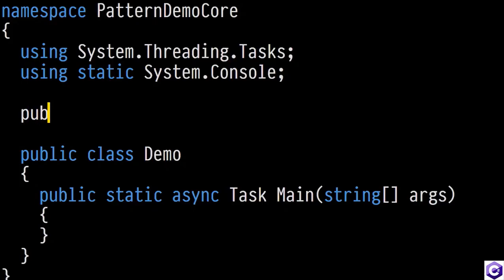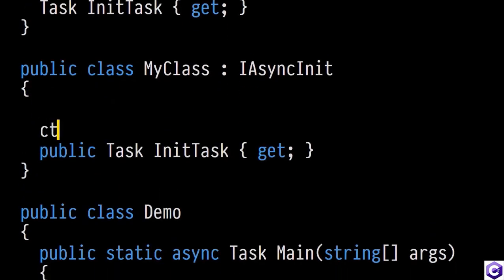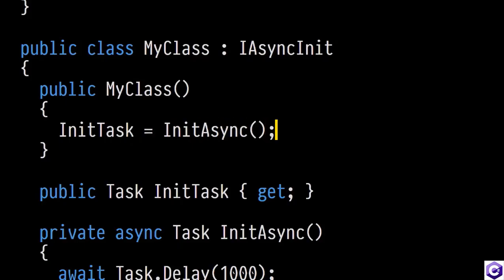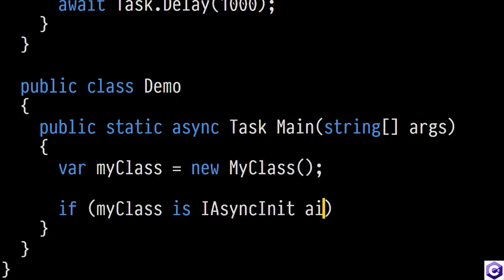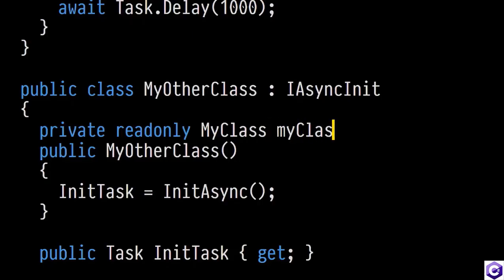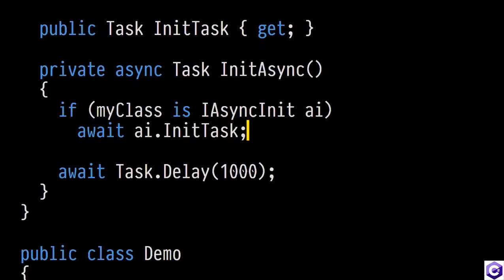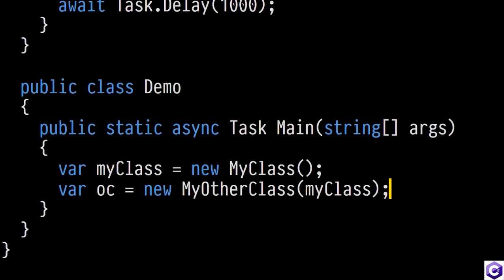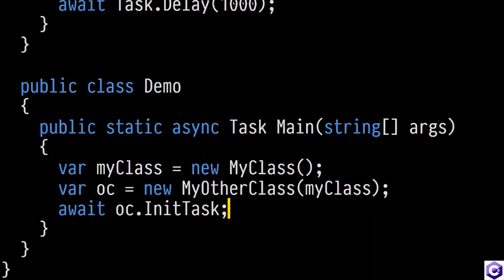Asynchronous Initialization Pattern - C# A generalized way of indicating C# Part #38